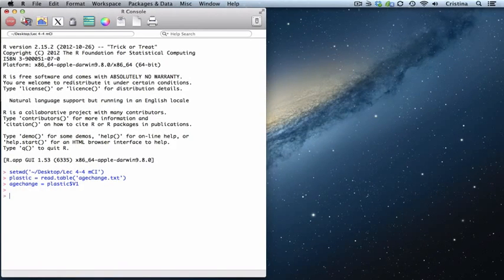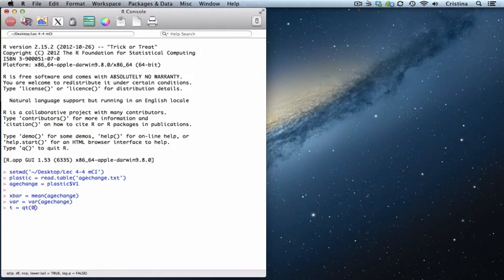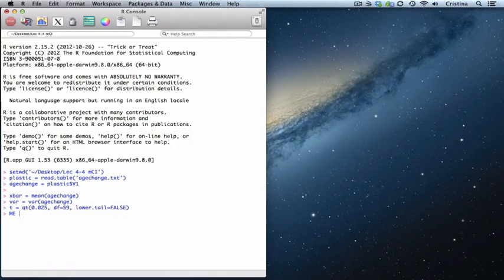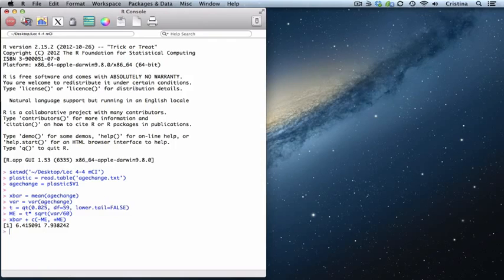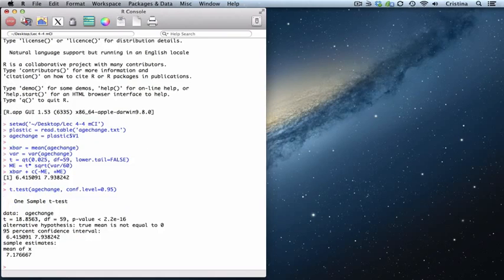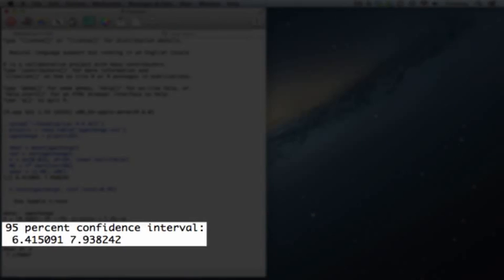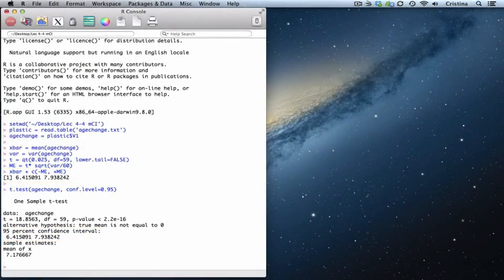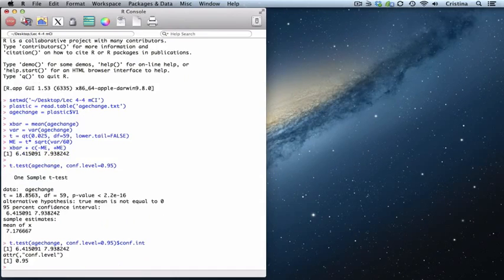Statistics Making Sense of Data 7 2 R tutorial for 4 4 Confidence Intervals for Means 213